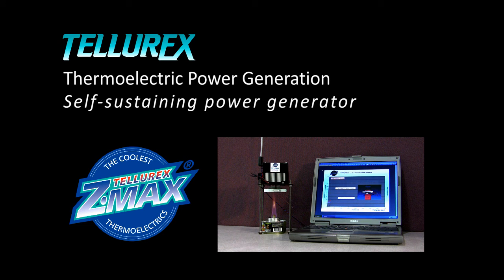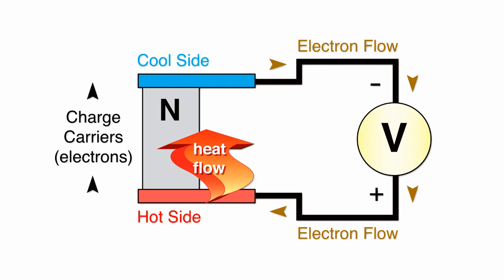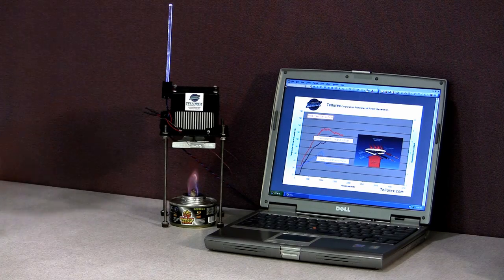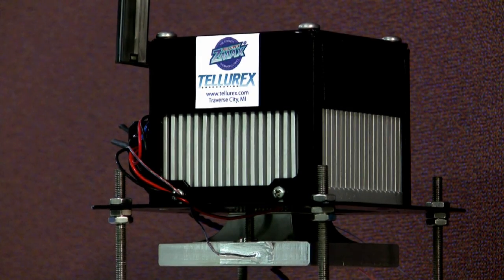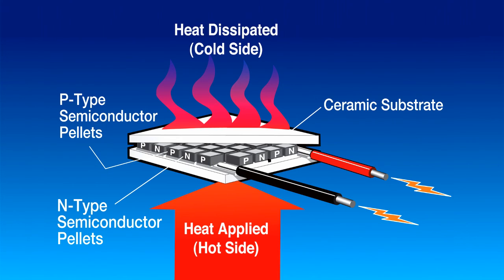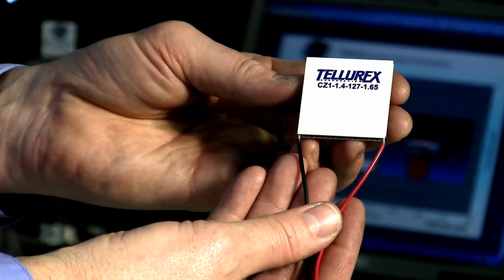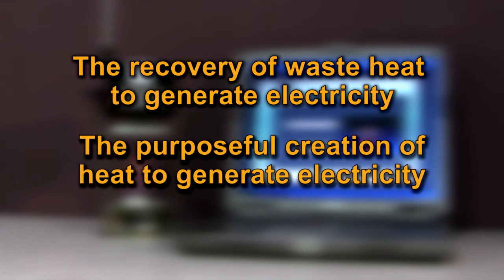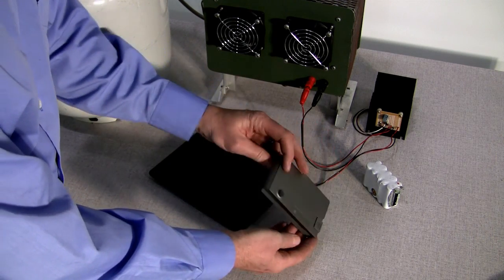Thermoelectric power generator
This thermoelectric power demonstration shows how a self-sustaining, thermoelectric power generator works. The thermoelectric device in this set-up is capable of generating nearly 2.2 watts of power with proper impedance matching conditions.  The thermoelectric process requires maintaining a significant temperature difference between the two sides of thermoelectric device.